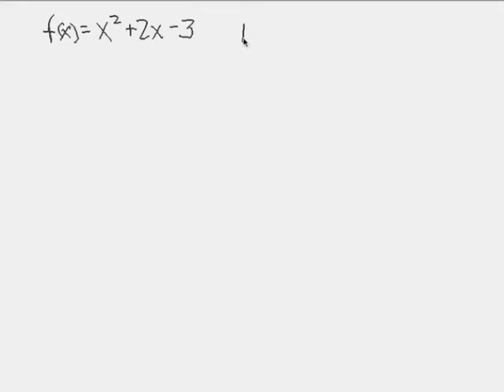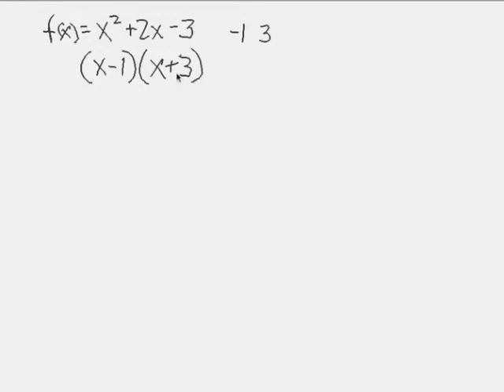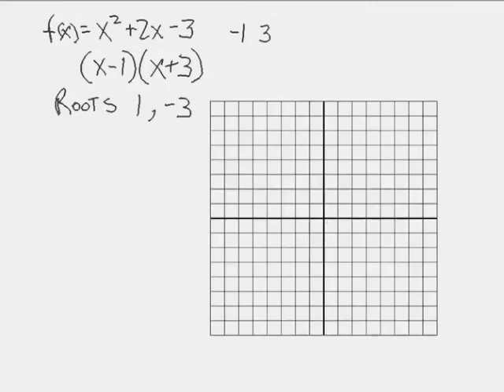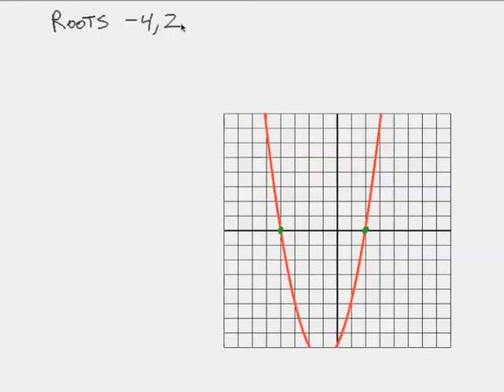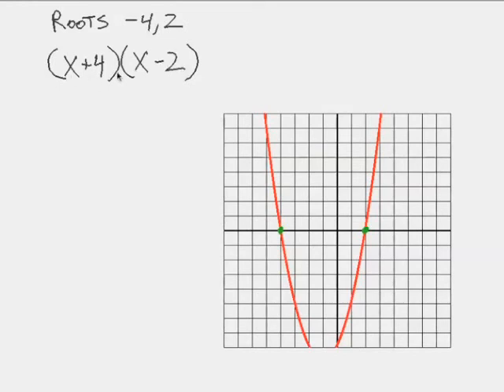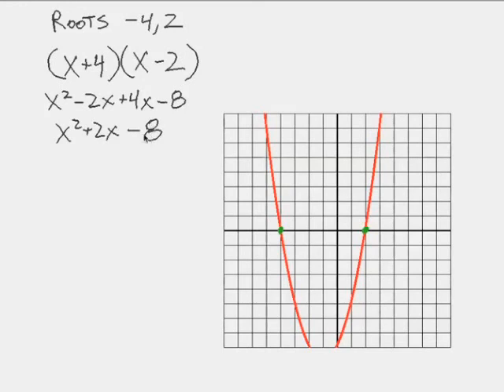Whole Roots Starting With Roots Graph Quadratic Tutorial - wardtc